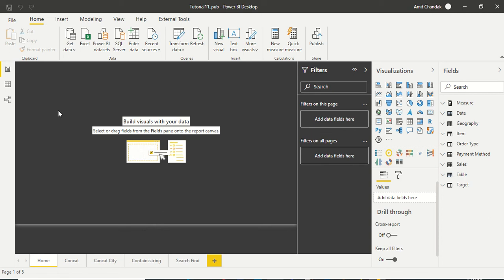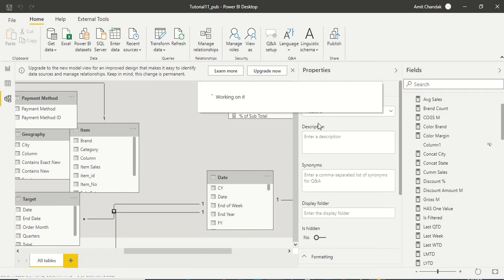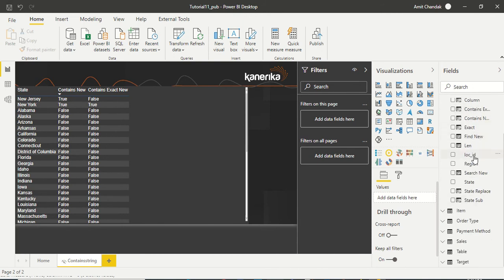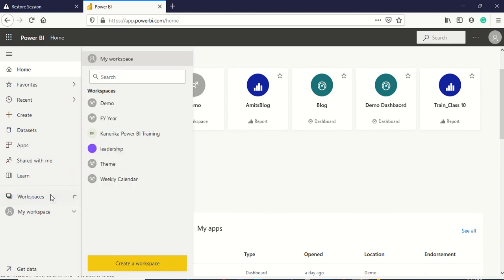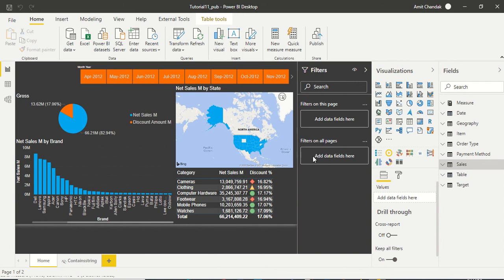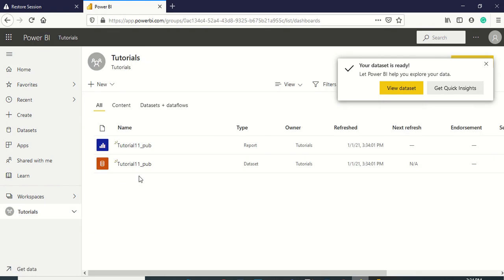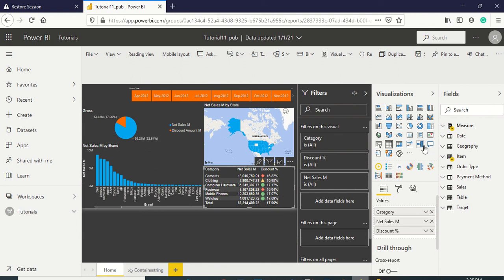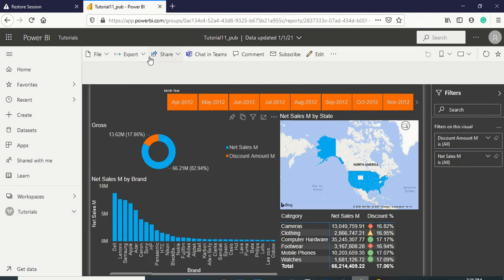Power BI Tutorial Series for Beginners Part 80: Publish to Web